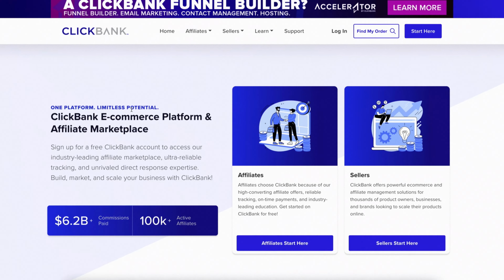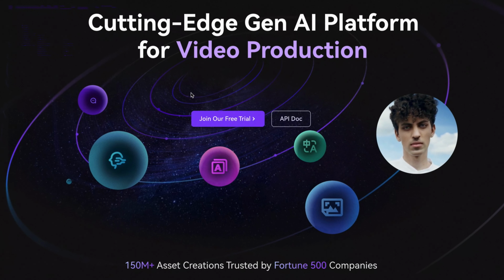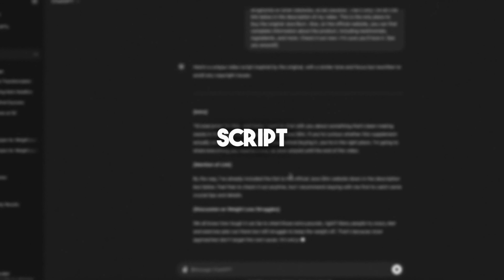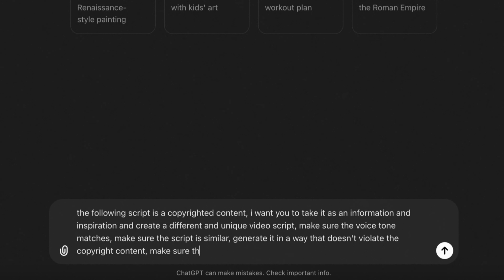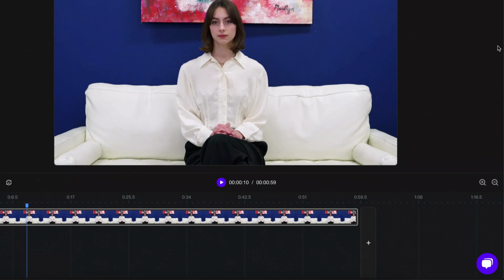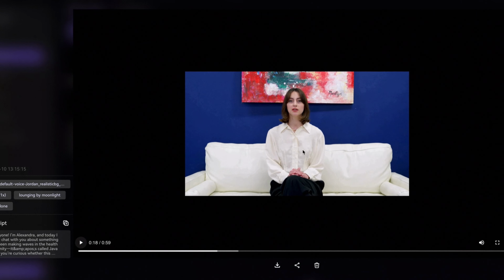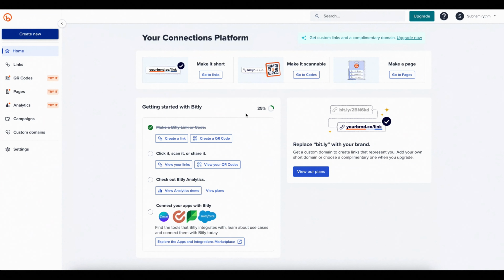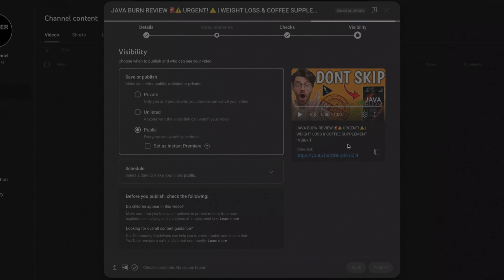How to Make Affiliate Commissions with ClickBank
Learn how an insane AI makes money on ClickBank and how you can copy this method to start earning online! Watch this video for all the details.